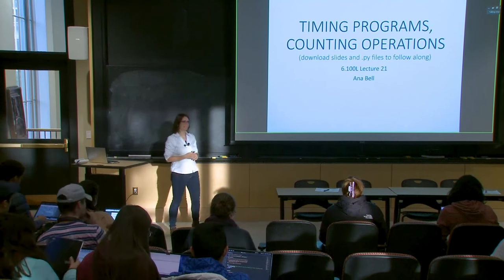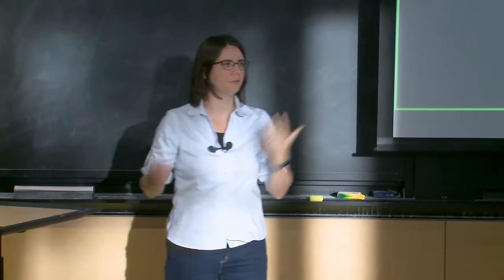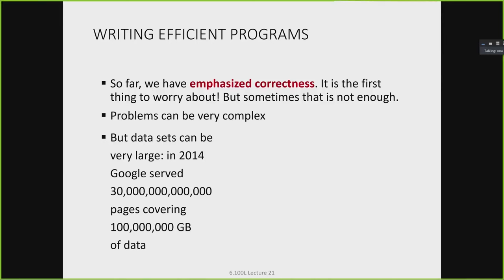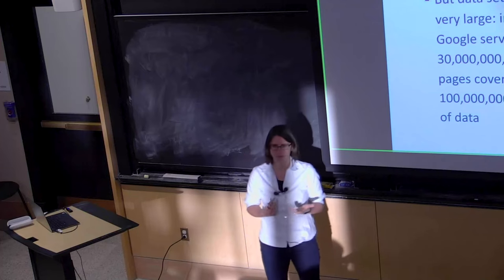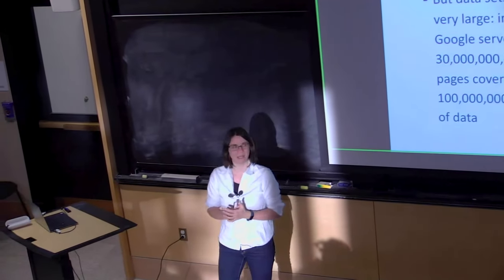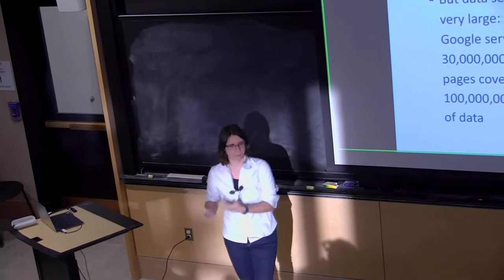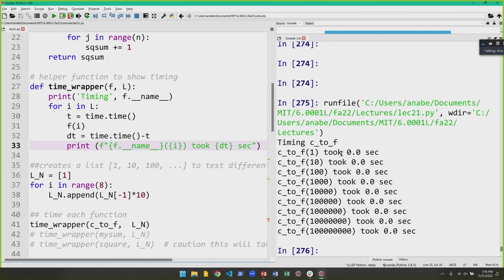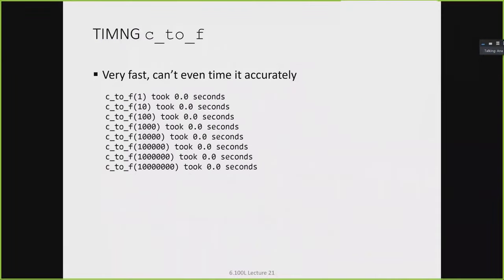Lecture 21: Timing Programs and Counting Operations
MIT 6.100L Introduction to CS and Programming using Python, Fall 2022
Instructor: Ana Bell

Learn to evaluate programs by measuring with a timer, counting the operations, and abstracting the notion of order of growth.